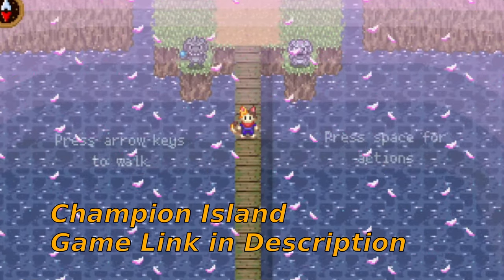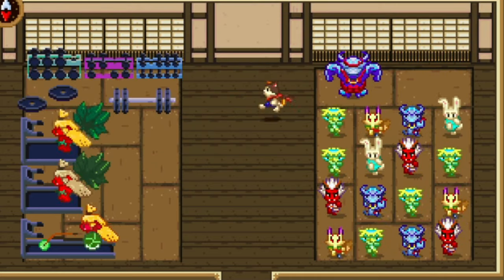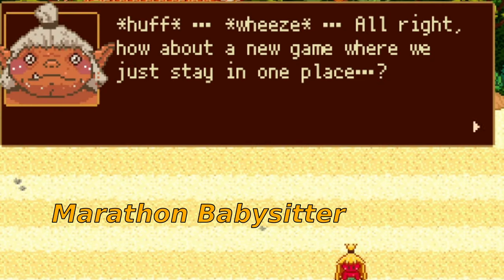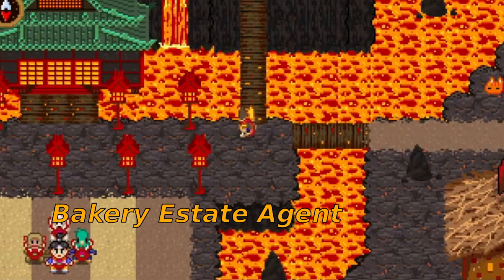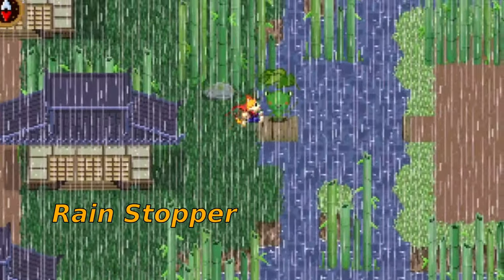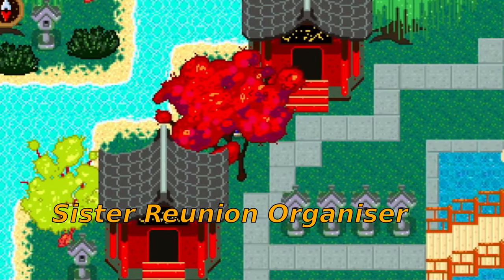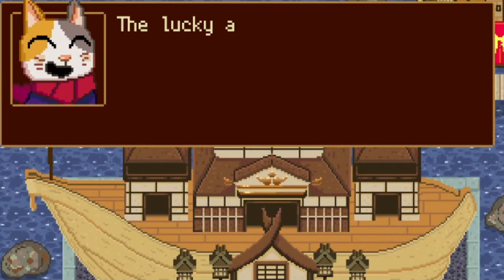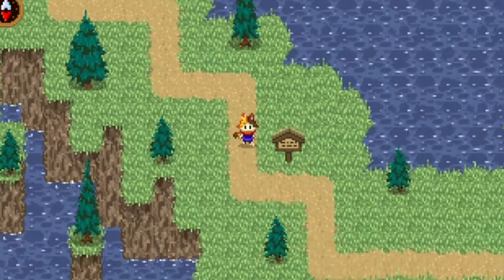Google Olympics - FULL TROPHY'S GUIDE with COMMENTARY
This is a full trophy guide with commentary for the Google Olympics game aka 'Doodle Champion Island Games'. We also unlock all the bonus mini-game gates throughout completing all the quests.

Chapters:
0:00 Intro
0:14 Super Mountain Rescue
0:45 Hot Spring Saviour
2:13 Construction Employee of the year'
3:05 Gym Motivator
4:40 Book Enthusiast
5:12 Secret Skatepark Membership
6:20 Table Tennis Bat Fetcher
6:41 Marathon Babysitter
7:21 Race Tie Breaker
8:21 Artist's Apprentice
9:14 Peach Hunter
10:00 Bakery Estate Agent
11:16 Cat Nap Enabler
11:45 Lighter of Lanterns
12:19 Rain Stopper
13:44 Wind Stopper
15:13 Ghostly Delivery
16:14 Sister Reunion Organiser
18:35 Hermit Enabler
19:23 Royal Arrow Collector Intern
20:17 Lucky Arrow Retriever
20:53 Trophy Master Locator
23:01 Outro
23:19 KAPPA
24:06 Real Outro